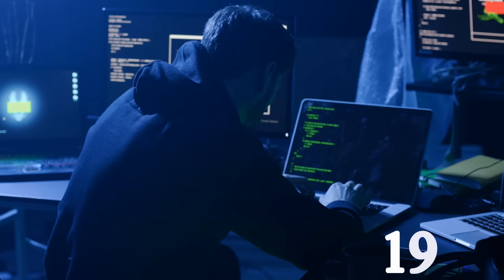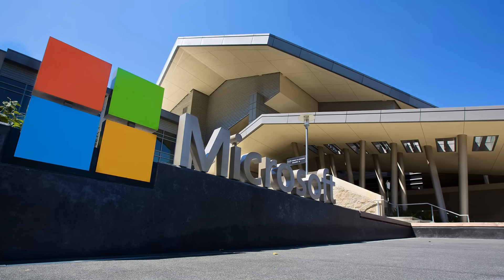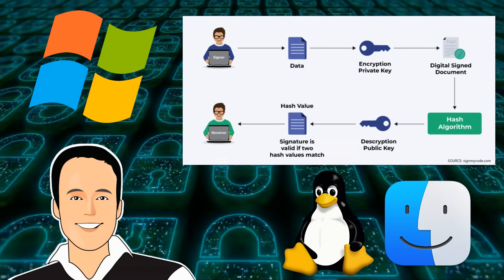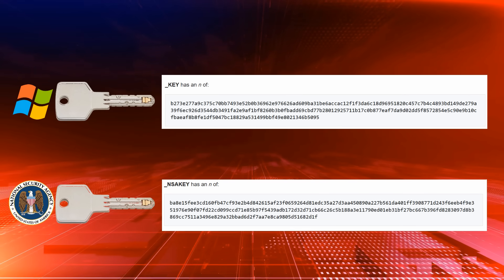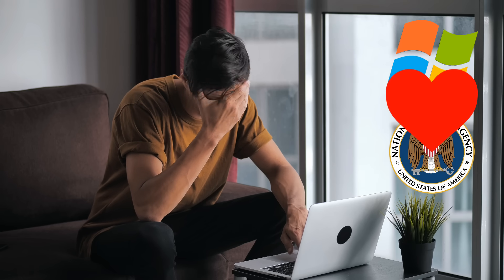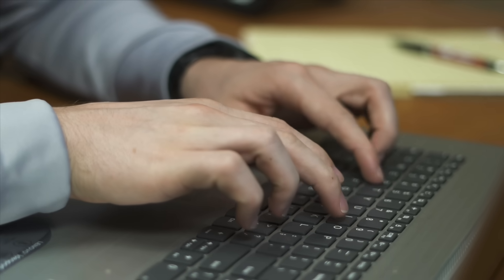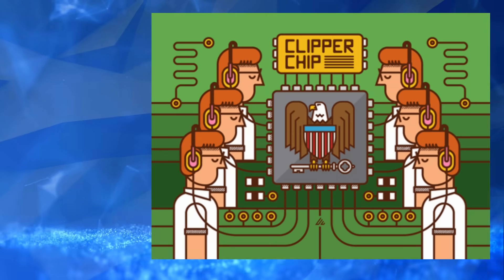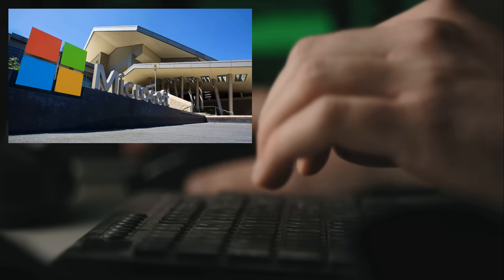NSAKEY found in the Windows OS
In 1999, a hidden cryptographic key was found buried deep inside Microsoft Windows. Its name? "NSAKEY."

Security researchers were stunned. Why would Microsoft include a second master key in its operating system—and why was it apparently tied to the National Security Agency?

Was it just a poorly named backup certificate?
Or was it a secret backdoor built for surveillance and quietly installed on every Windows machine on the planet?

In this episode, we explore:

*The shocking discovery by cryptographer Andrew Fernandes
*What cryptographic keys actually do inside Windows
*Microsoft’s official response—and why it left more questions than answers
*The theories, the cover-up, and the terrifying implications that remain today

This is not fiction.
This was real.
And it might still be affecting your computer right now.